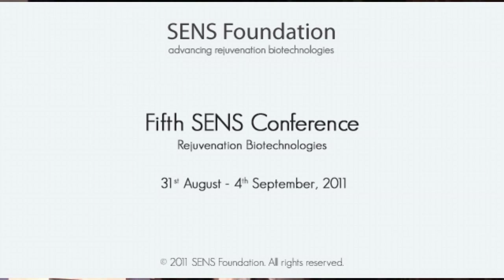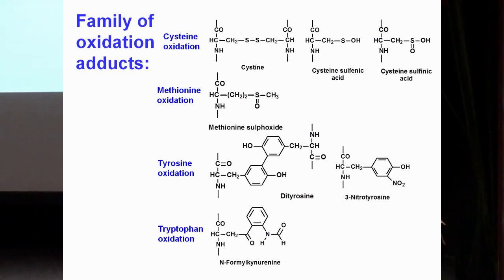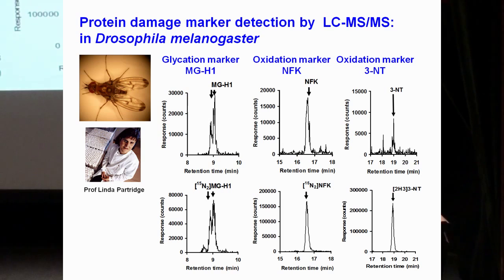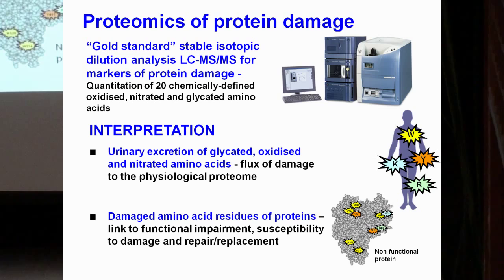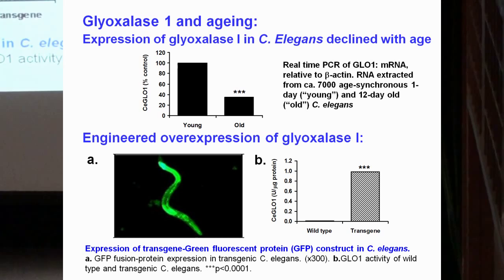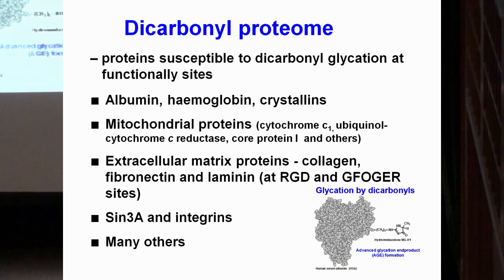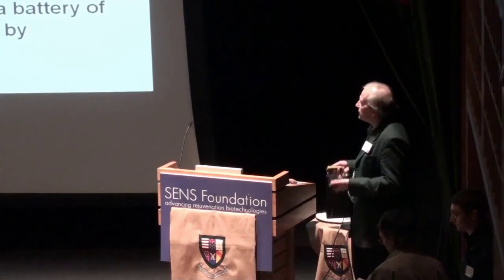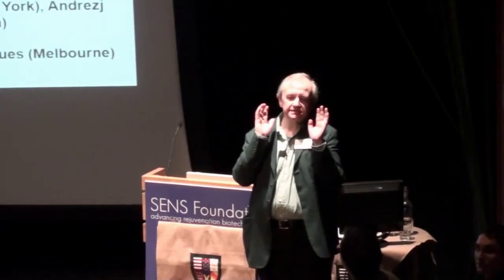SENS5 - Increased damage to proteins in ageing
The Fifth SENS conference - Paul Thornalley

Increased damage to proteins in ageing -- wear and tear potentially avoidable by extending preventive maintenance of life's essential machinery

Authors:
P.J. Thornalley, N. Rabbani

Proteins undergo continual spontaneous modifications in physiological systems leading to change in their structure and function. This increases with age. Proteins are modified by glycation, oxidation and nitration leading to formation of glycation, oxidation and nitration adducts residues in proteins -- including formation of non-disulfide crosslinks. Damaged proteins undergo proteolysis to form glycated, oxidised and nitrated amino acids or free adducts that are then metabolised or excreted. Protein damage adduct residues and free adducts may be robustly quantified by stable isotopic dilution analysis tandem mass spectrometry. Data of protein damage is now being combined to produce refined dynamic, multi-compartmental mathematical models of in-life protein damage. Accumulation of protein damage in ageing, that is, increased steady-state levels of damaged proteins occurs as a consequence of: (i) increased rates of protein damage -- linked to increased rate of damaging agent formation and decreased anti-glycation and oxidant defences, (ii) decreased rates of repair of damaged proteins, and (iii) decreased rates of proteolysis of damaged proteins. Oxidative and non-oxidative mechanisms are involved. Antistress gene transcriptional responses also decline with age leaving the proteome particularly vulnerable in periods of oxidative, metabolic and lipogenic stress. Healthy ageing has been achieved in transgenic animals through manipulation of oxidative and non-oxidative mechanisms. Healthy ageing may be available for people through dietary supplements which prevent decline in expression in adulthood of a battery of genes protective against multi-modal stresses. Such interventions are designed to maintain vascular, metabolic, skeleto-muscular and other aspects of health, in part, through preventing increased flux of damage to proteins and increased steady-state levels of damaged proteins.